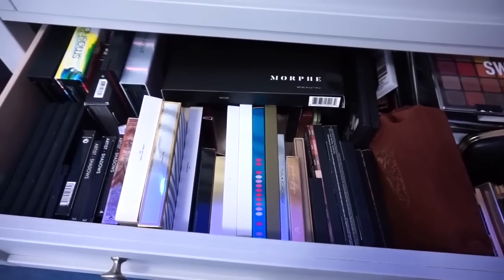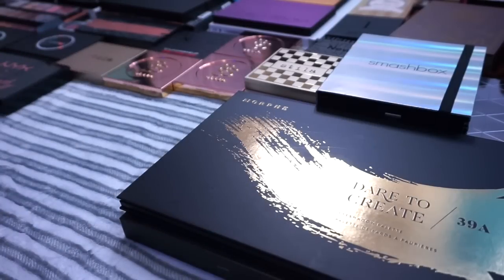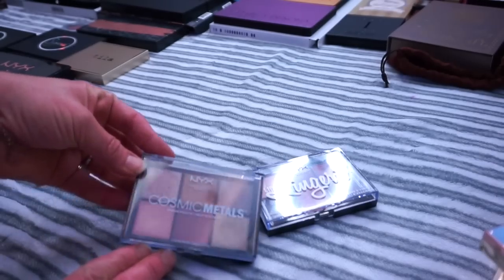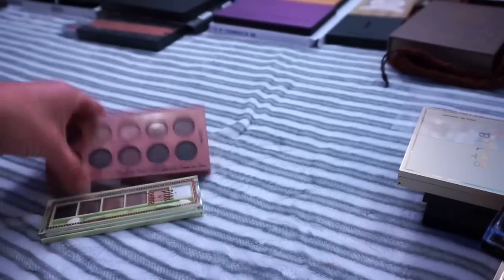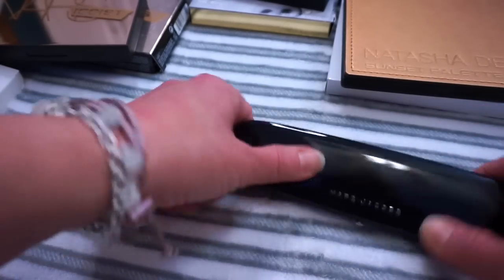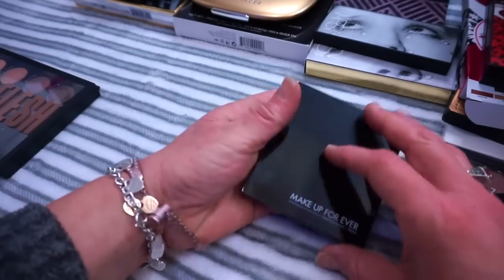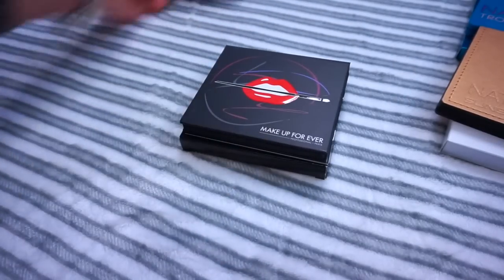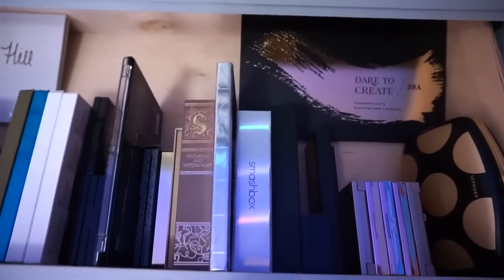33 PALETTES DECLUTTERED!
Happy Wednesday! We are on my third drawer in my palette dresser. I am actually proud of my declutter so far! I would love to know how you think I am doing. Don't forget you can find lots of goodies I declutter on my poshmark account. If you have not signed up with poshmark you can enter the name TiffanyHinkle to get $5 off your first purchase.

Palettes Decluttered:
Smashbox Photo Matte Eyes
Smashbox Matte Exposure
Nars Man Ray
NYX Love Contours All
Pur Midnight Masquerade
Boxycharm x Pur
Smashbox Drawn in Decked out
Morphe 350 Nature Glow
Ofra Eyeshadow Palette
Make Up For Ever Artist Shadow 1, 2, 3 and 4
Studiomakeup on the Go Eyeshadow Palette Warm Up and Cool Down
Mac Navy Times Nine
Nyx Smoke Screen
Revlon Renaissance
Realher
NYX Butt Naked Eyes
Sigma Brilliant & Spellbinding
Sigma Smoke Screen
Smashbox Masterclass Palette
Smashbox Art Love Color Masterclass
Sigma Warm Neutrals
Make Up For Ever Lustrous Shadow Palette
Physicians Formula Shimmer Strips
NYX Dream Catcher
Pixi Mineral Contour
PUR Matchmaker
Makeup Revolution Flawless 2

Palettes Kept:
Marc Jacobs The Wild One
Marc Jacobs About Last Night
Marc Jacobs Provocoutre
Marc Jacobs Scandalous
Makeup Geek x Manny MUA
Morphe Jaclyn Hill
Mac in the Flesh
Mac Warm Neutrals
Mac Mellow Moderns
Mac Cool Neutral
Mac Semi Sweet x nine
Mac Purple x Nine
Mac Patrick Starr Goal Setter
Mac Patrick Start Heat Stroke
Maybelline The City Mini Rooftop Bronze
Maybelline Chill Top Neutrals
Milani Most Loved Mattes
Milani Bold Obsessions
Morphe 9C
Natasha Denona Safari
Natasha Denona Tropic
Natasha Denona Lila
Natasha Denona Sunset
NYX Smoky Highlight
NYX Sugar High
NYX Cosmic Metals
NYX Lid Lingerie
NYX Swear By It
Nars Narssissist
Pretty Vulgar NIghtengale
Storybook Cosmetics WIzardry & Witchcraft
Smashbox Wondervision
Smashbox Masterclass Lighting Theory
Smashbox Ablaze
Smashbox Goldenhour & Sultry
Smashbox Double Exposure
Stila Matte Metal
Stila Eyes are the Window to the Soul
Stila Eyes are the Window to the Spirit
Stila Eyes are the Window to the Body
Stila Eyes are the window to the mind
Smith & Cult Book Of Eyes Noonsuite
Sephora x Minnie
Morphe Dare to Create 39A

Get a 5 Piece Gift Set Valued at $45 from Grove when you use my

Tiffany Hinkle
3883 Old Valley Pike